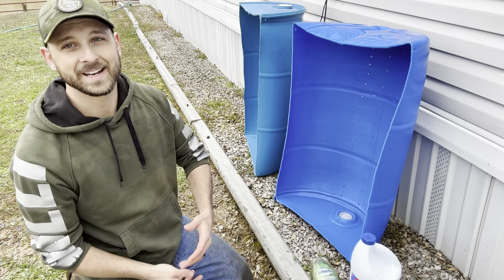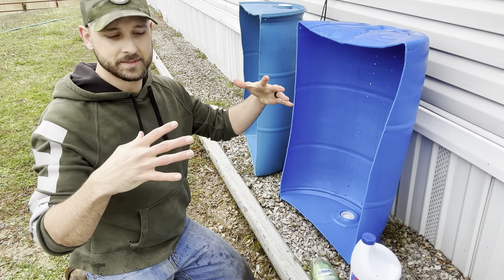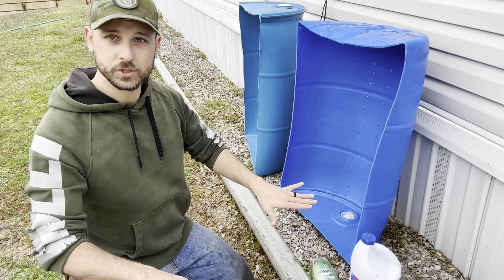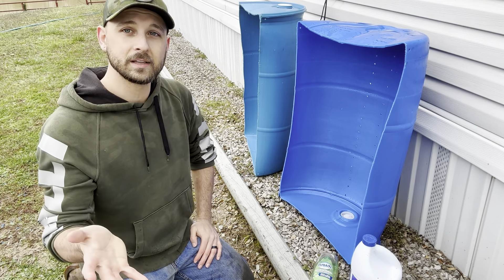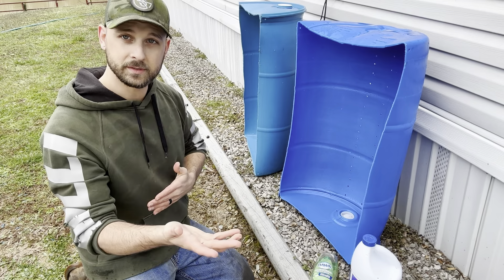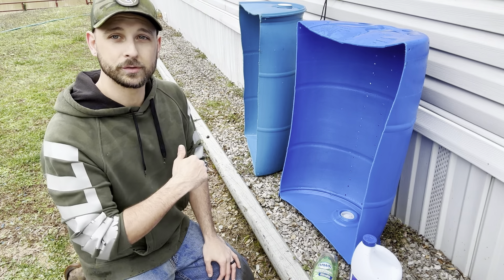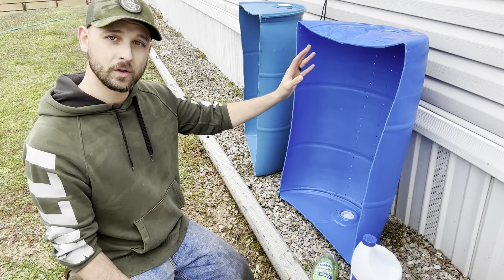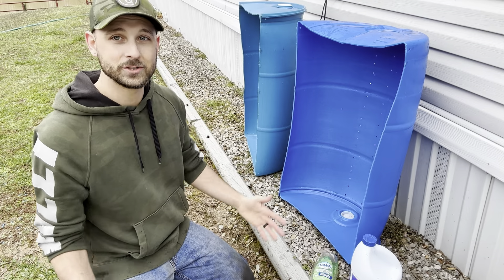🛏️Raised beds for morel mushrooms!